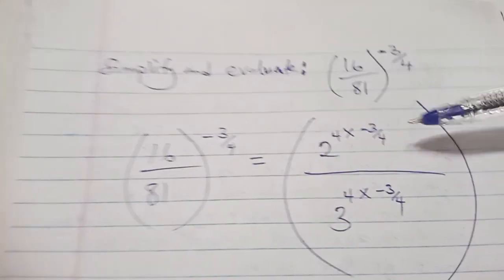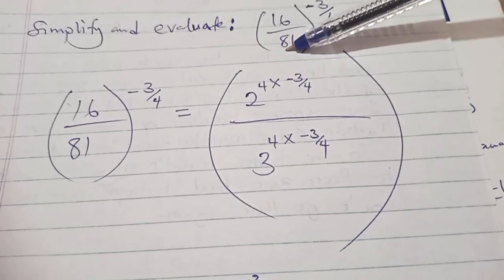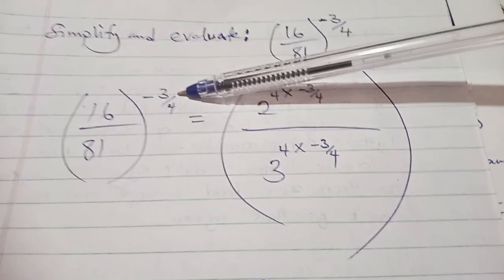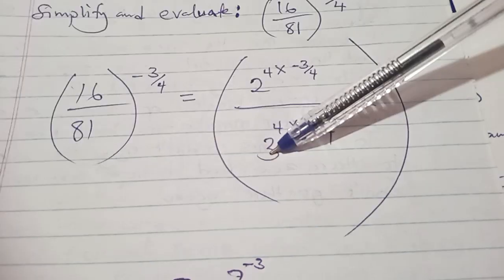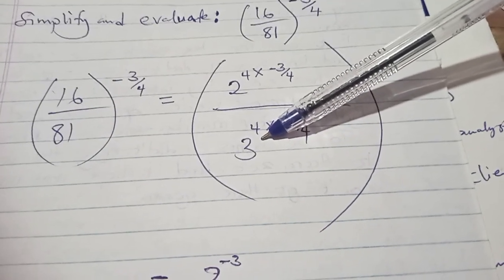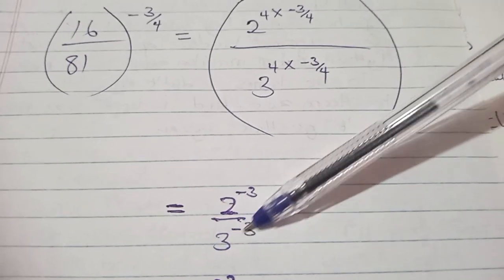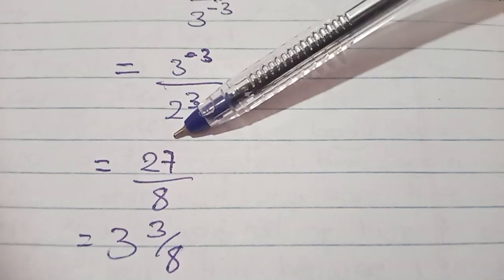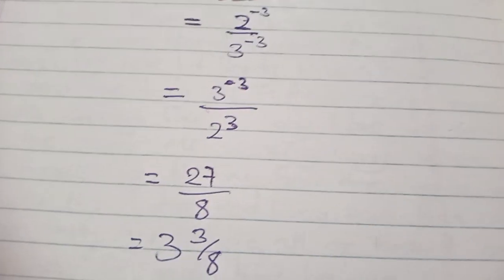Indices Mathematical Questions 2